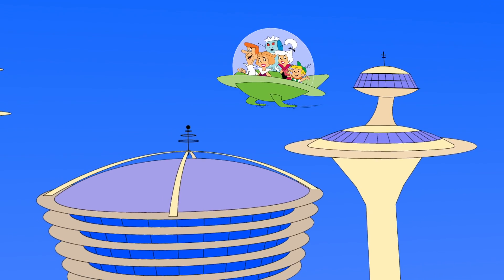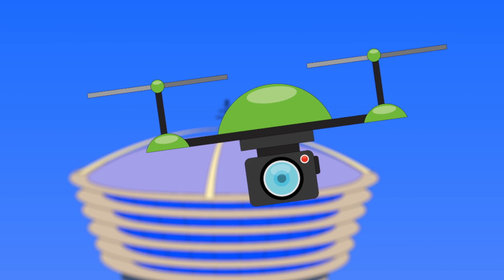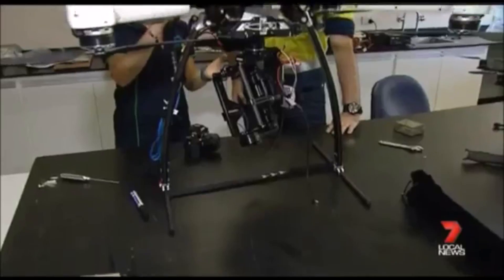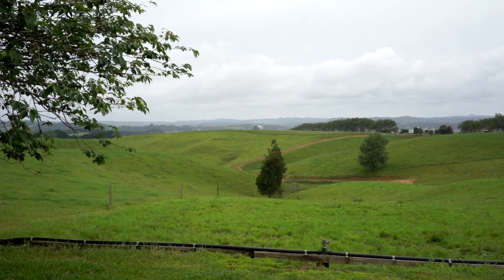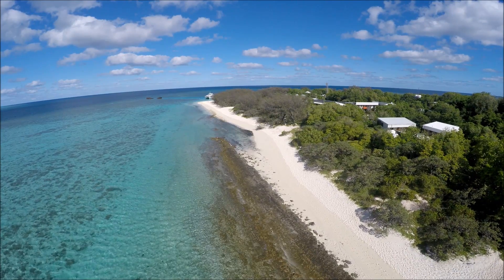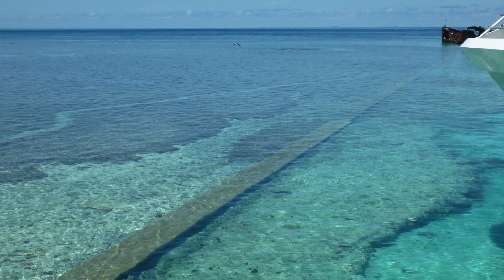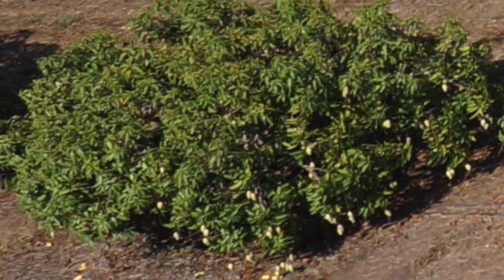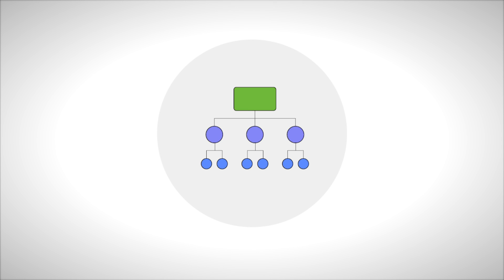Looking down to keep our future looking up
Like my video? Like my work? Please vote for me in the Queensland Women in STEM research awards for 2016